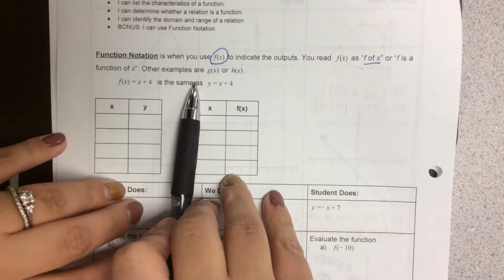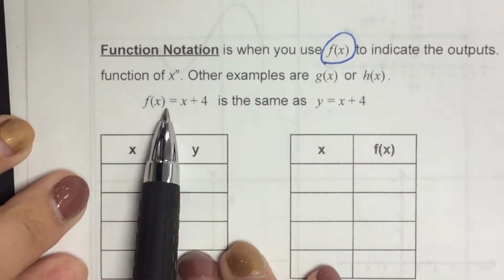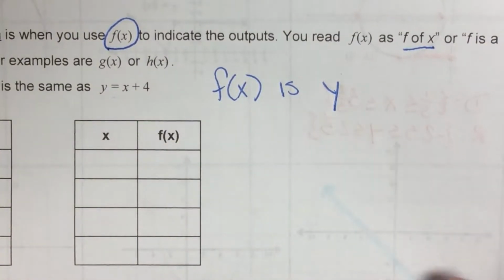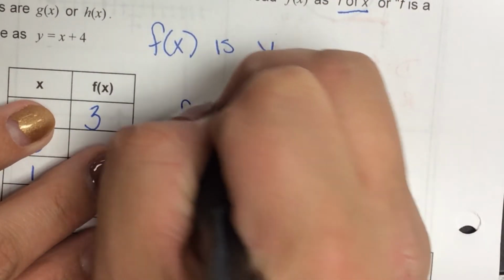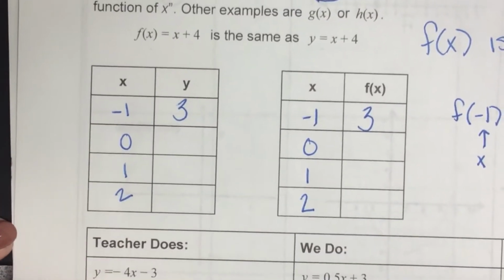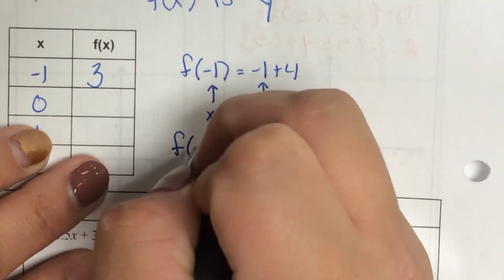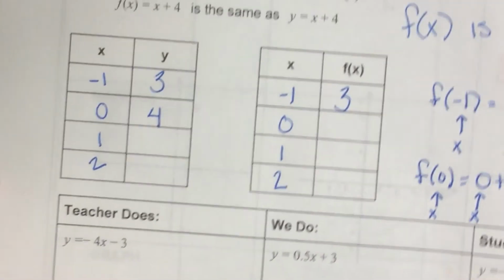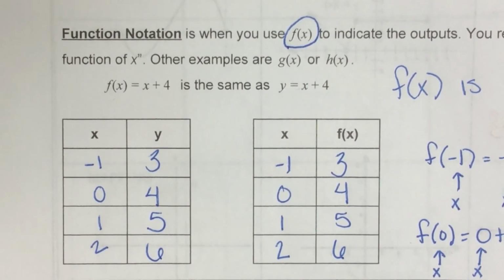3-1 Day 2 Part 1